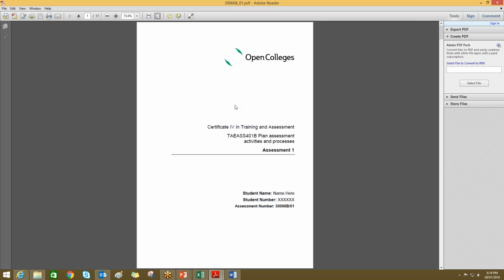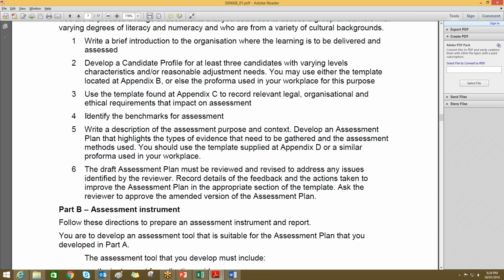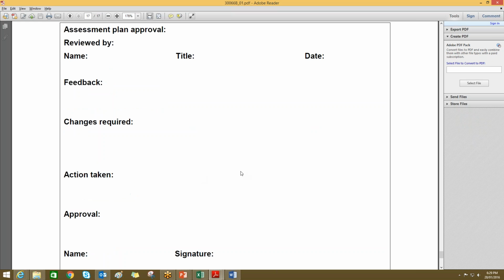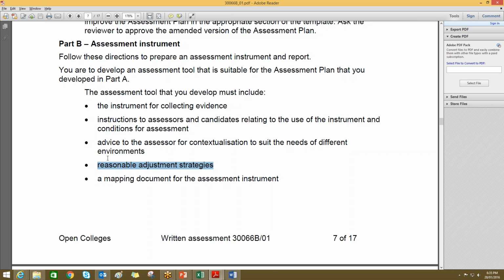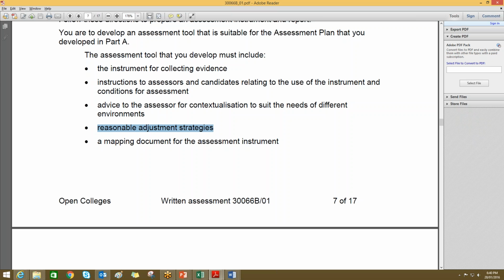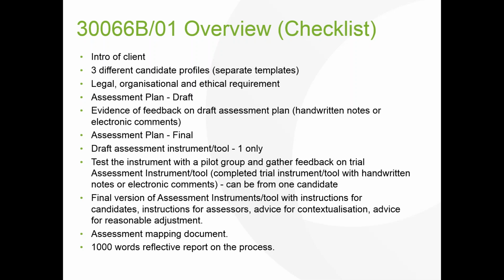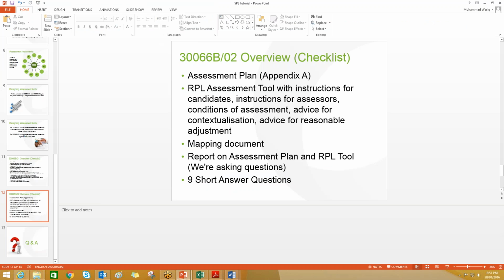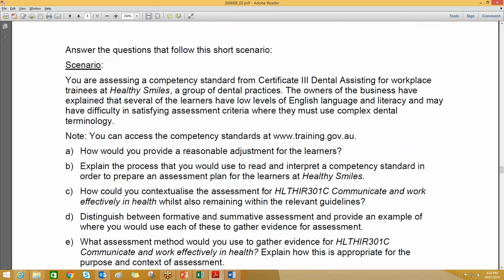2016 01 28 18 17 E0069C SP3 Planning Assessments and Designing assessment tool Tutorial relates to 3